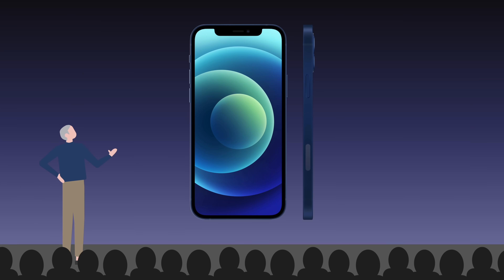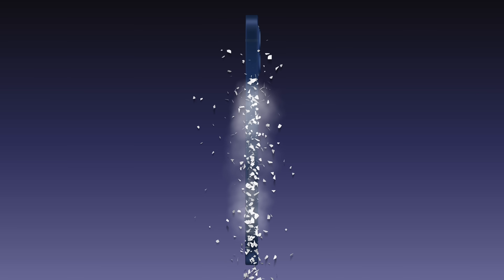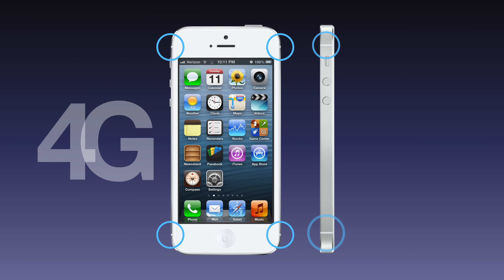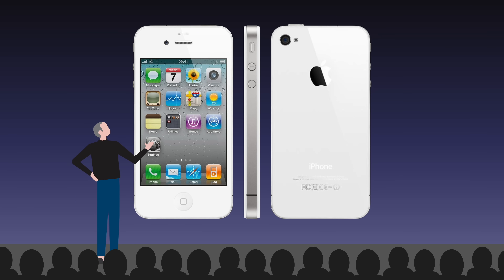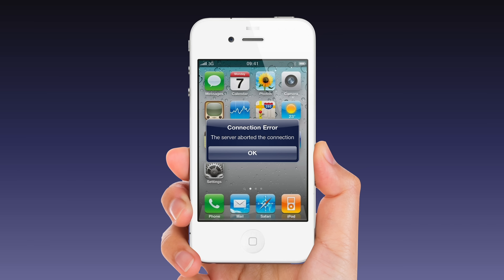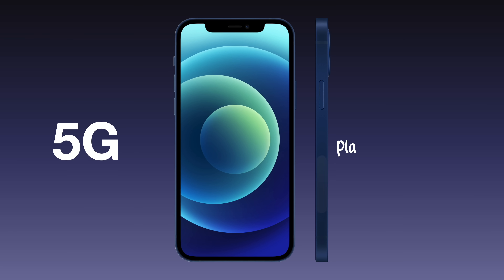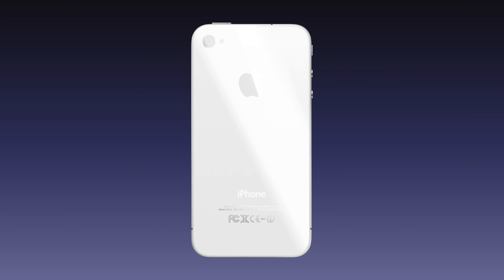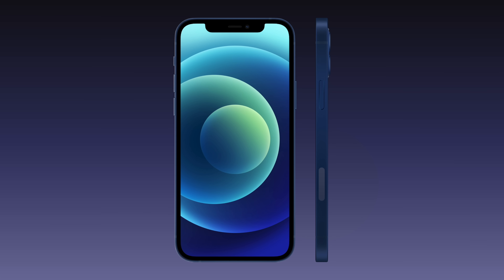Why There's A Cutout On The Side Of iPhone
Starting with iPhone 12, Apple added this rounded cutout on the side of every model. But they didn’t explain what it was or why it existed. Many assumed it would be for the Apple Pencil. Since it looked similar to a cutout included on the iPad that allows the second generation Apple Pencil to magnetically attach and charge. But the iPhone doesn’t support Apple Pencil. So why did Apple add this cutout to iPhone?